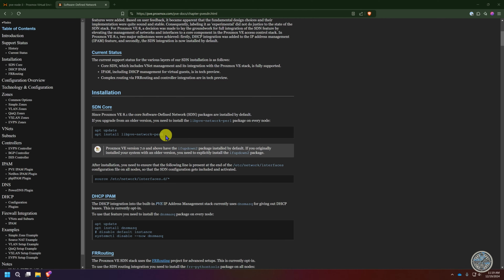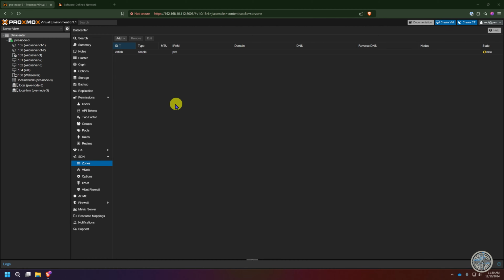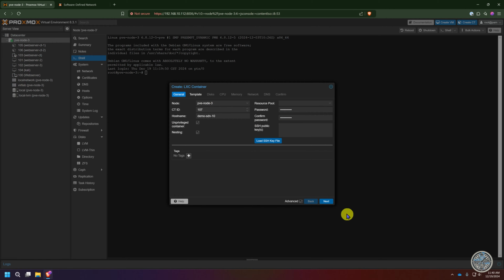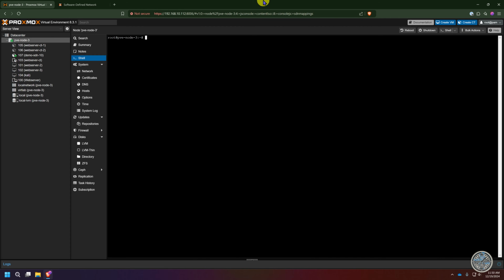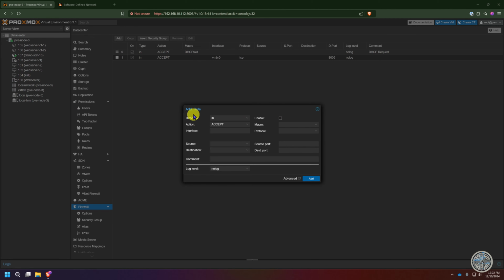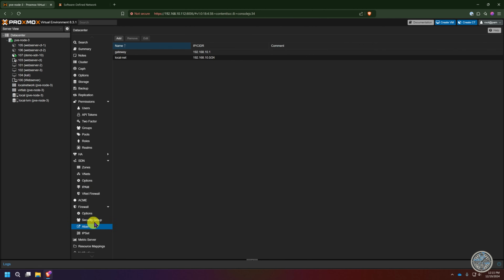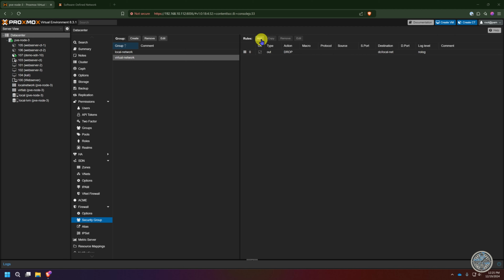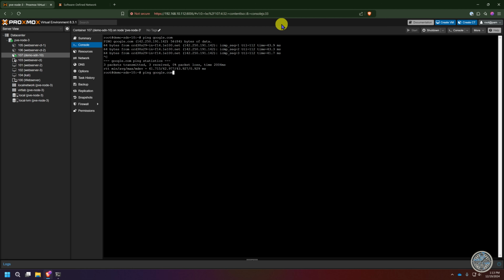Proxmox Tutorial: Setting Up the Firewall and Software-Defined Networking (SDN)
In this video, we’ll explore how to set up and configure the **Proxmox Firewall** and **Software-Defined Networking (SDN)** to enhance the security and flexibility of your Proxmox environment. These features allow you to create robust network policies and streamline network management for virtual machines and containers.

- How to enable and configure the Proxmox firewall
- Setting up rules and policies to secure your virtual machines and containers
- An introduction to Software-Defined Networking (SDN) in Proxmox
- Creating virtual networks for efficient resource management
- Tips for integrating the firewall and SDN for optimal performance

By the end of this video, you’ll have a secure and dynamic Proxmox setup, leveraging the full potential of the built-in firewall and SDN features.

📩 Have questions or need to chat? Message me securely on Signal.